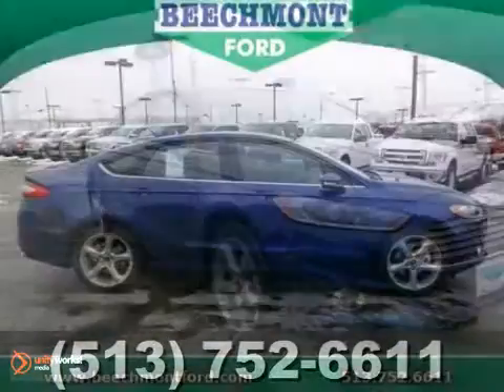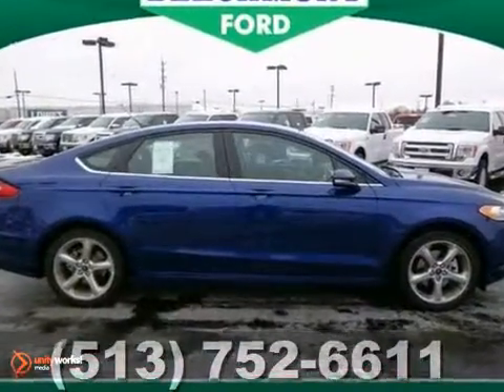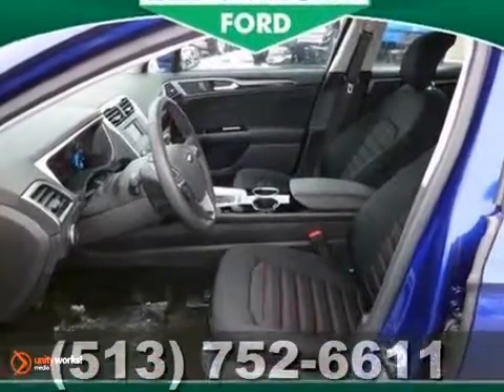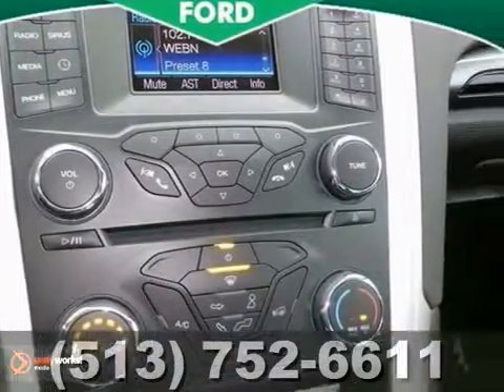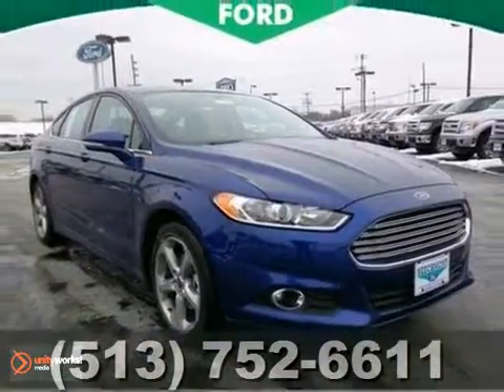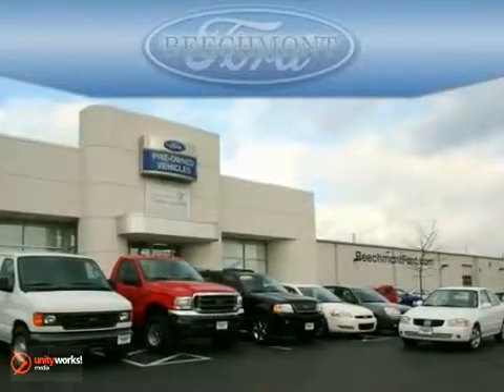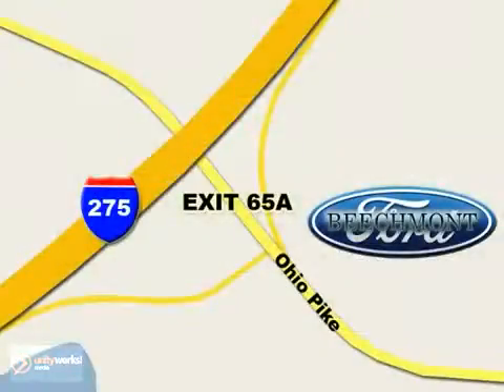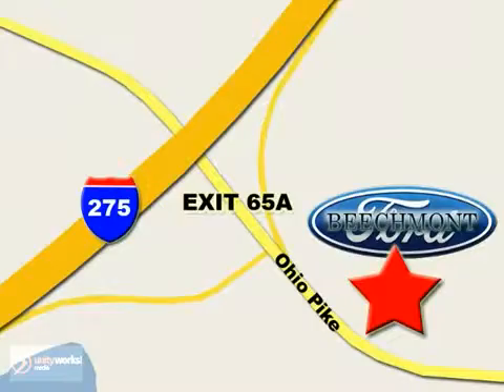2013 Ford Fusion Cincinnati Dayton, OH C13-453 - SOLD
Year: 2013
Make: Ford
Model: Fusion
Trim: SE
Engine: 4 Cyl. 1.6L
Transmission: Automatic
Color: Deep Impact Blue
Interior: Charcoal Black
Stock #: C13-453

Address:
600 Ohio Pike